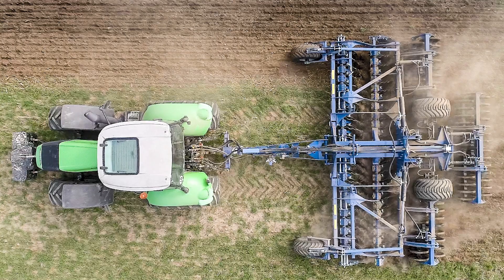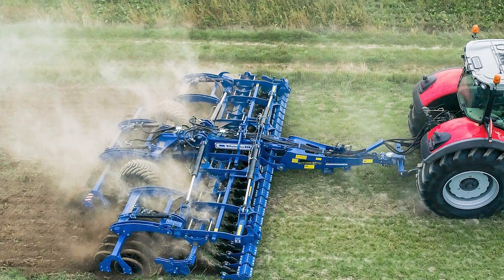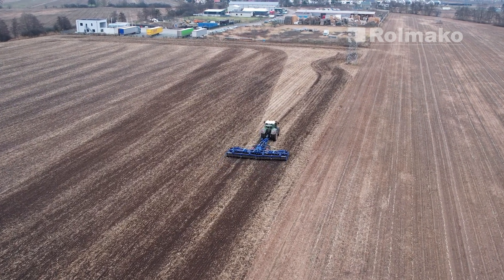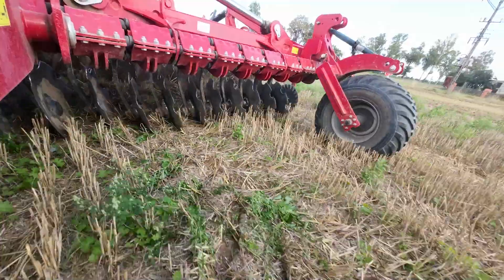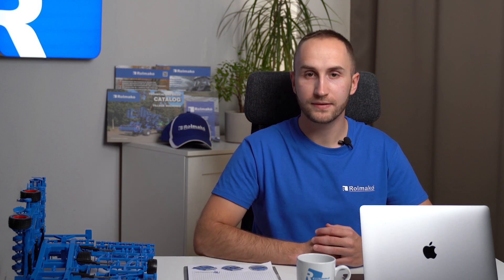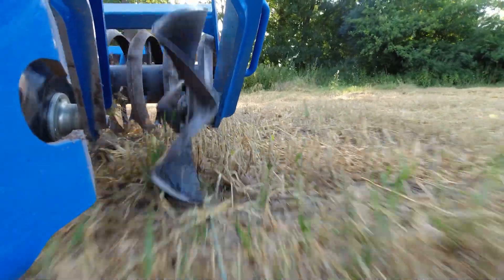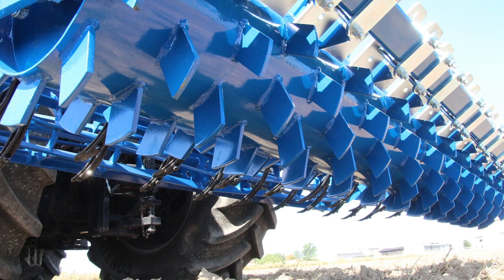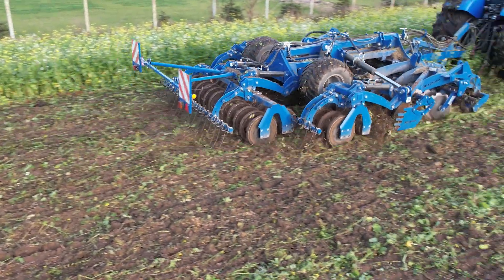The Farm Machine You Can’t Do Without!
What makes the disc harrow so essential in modern farming? This video uncovers why it replaced outdated tools, where it shines, and why no farm should be without one. Discover its hidden versatility and power in the field.

We’re growing. We're hiring.
Want to shape the future of agriculture with us? Join the Rolmako team.